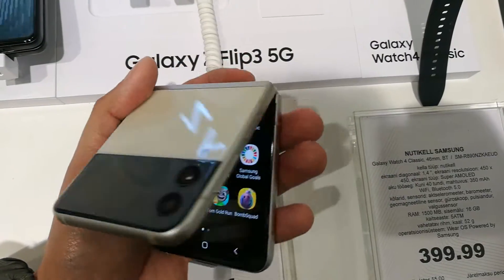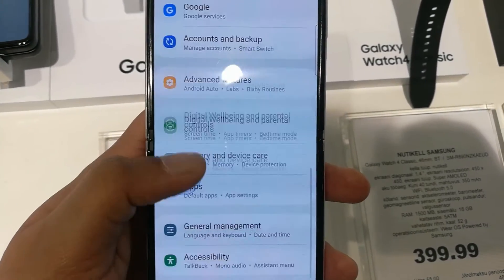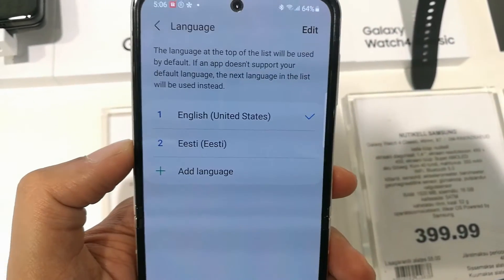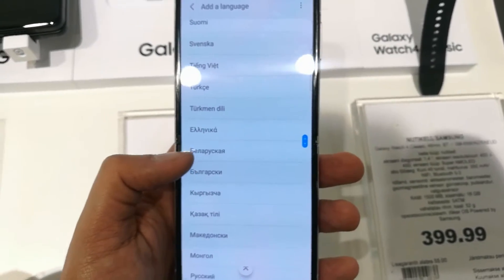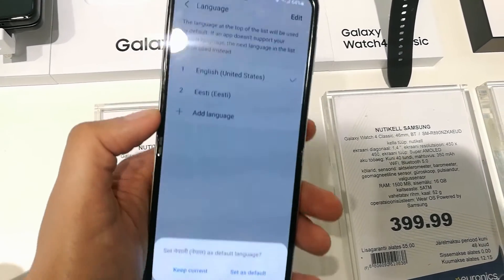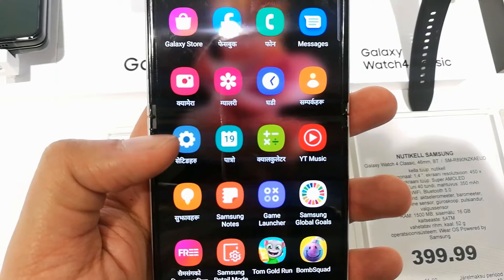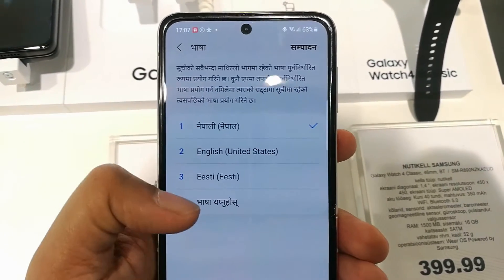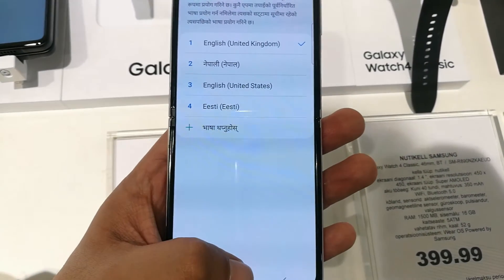Samsung Galaxy Z Flip 3 - How to Change Language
Please use below Links to buy Z flip 3 covers:
Case with Clip for Galaxy Z Flip
Spigen Tough Armor
Z Flip 3 Case Redluckstar
Best Cases Z Flip 3
In this video i am showing you how to change language in Samsung Galaxy Z Flip 3 , you can easily change the language by going into settings and then into general management and you will see the very fist option of language. You can also add the language of your own. You can easily change the language in Z Flip 3.